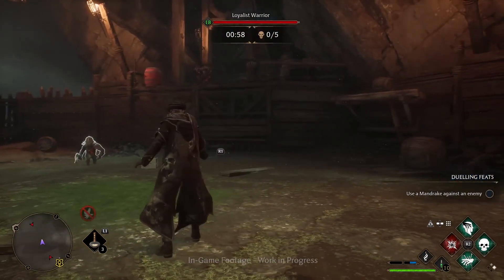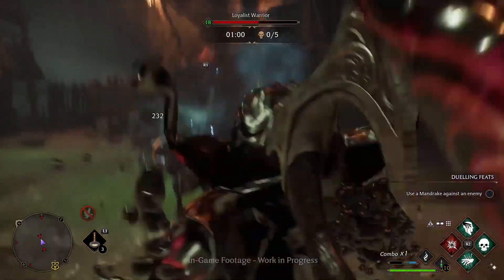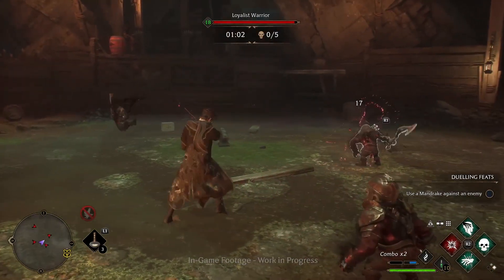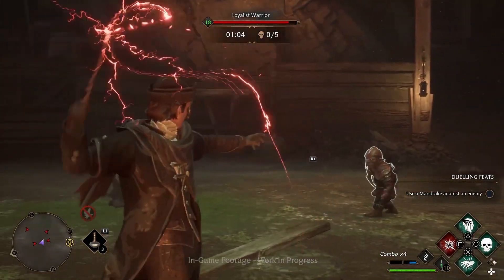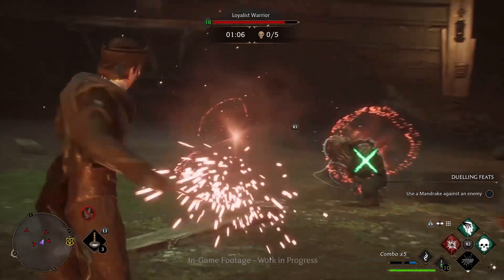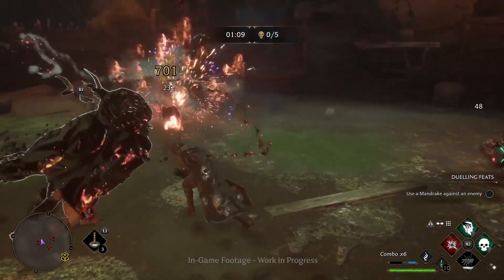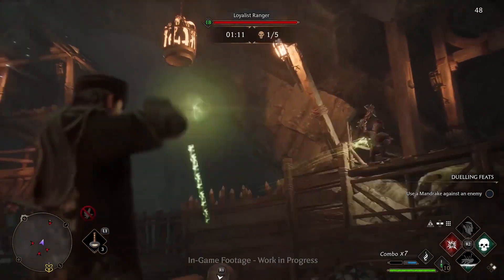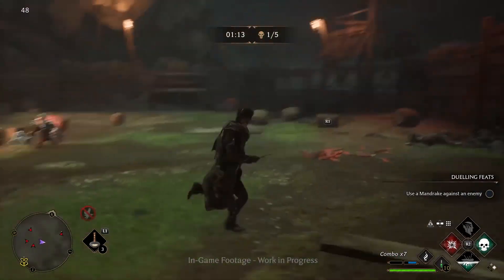Hogwarts Legacy's Flying Mounts and Dark Arts Battle Arena Set a Dangerous Precedent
In a setting that sees people duel with wands, conjure charms with ease, and find new, interesting locations that have magical and historical meaning, it's important to make the game's mechanics and features feel accessible. Nobody wants a game that emphasizes the use of spells and other unrestricted activities only to be met with invisible walls. Hogwarts Legacy will make the Dark Arts Battle Arena and Mounts like Hippogriffs available only on the deluxe version of the game.

Hogwarts Legacy hosts a variety of battle arenas for you to try out your duelling prowess, but those pre-ordering the Digital Deluxe edition of the game will get to go to an extra arena: the Dark Arts arena.

Alongside two normal combat areas, this one carries a darker aesthetic, an excellent place to practise Unforgiveable Curses, you might say…

Indeed, you get to see Avada Kedavra enacted in this preview – and it should come as no surprise that the Killing Curse obliterates your opponent’s health bar immediately.

But the magic you can perform in Hogwarts Legacy goes deeper than the spells we learnt about in Harry Potter’s era. Ancient Magic can be performed during your battles, and it does an awful lot of damage too. We can’t wait to learn more about it.

There are also certain potions or magical plants you can brew or grow to add depth to your battling techniques. For example, you could put down some Venemous Tentacular or Mandrakes if you wanted to live out your best Professor Sprout battle vibe.

This is frustrating, in large part because it's a feature that will be developed, polished, and available day one, but only on the condition that it is additionally purchased. It's not like it's a future update that will release after the game launches; it's simply limited to a specific, more expensive version of the title. The Dark Arts Battle Arena looks like a lot of fun and a great way for gamers to hone their skills in combat.

Hogwarts Legacy releases on February 10, 2023 for PC, PS5, and Xbox Series X/S, on April 4, 2023 for PS4 and Xbox One, and on July 25, 2023 for Switch.

HOGWARTS LEGACY Experience Hogwarts in the late 1800s and decide the fate of the wizarding world.

This video includes: hogwarts legacy,hogwarts legacy gameplay,gamerish,harry potter game 2022,harry potter legacy gameplay,harry potter game,harry potter open world game,new harry potter game,harry potter hogwarts legacy,harry potter ps5,harry potter ps5 gameplay,harry potter legacy,ps5 hogwarts legacy gameplay,ps5 harry potter gameplay,hogwarts ps5,ps5 harry potter game,harry potter rpg,harry potter hogwarts legacy gameplay,harry potter game ps5,hogwarts legacy ps5 gameplay,PS5